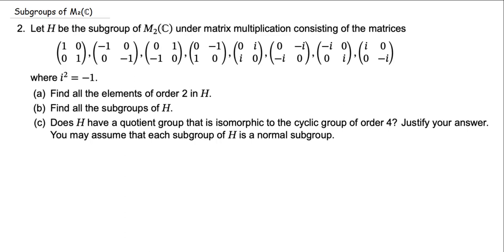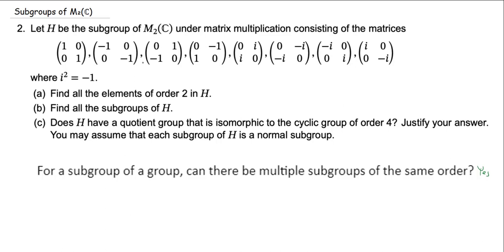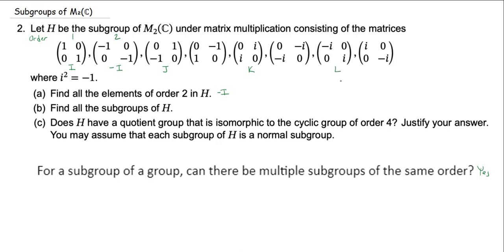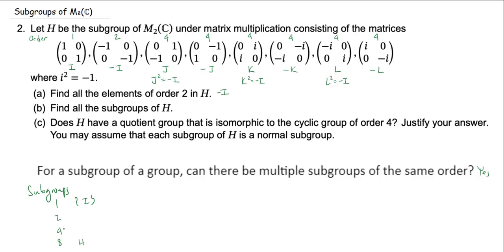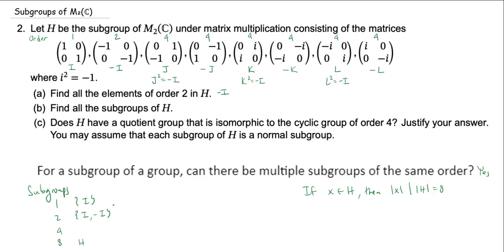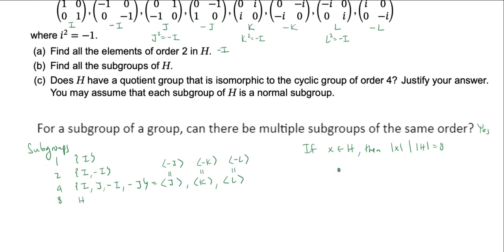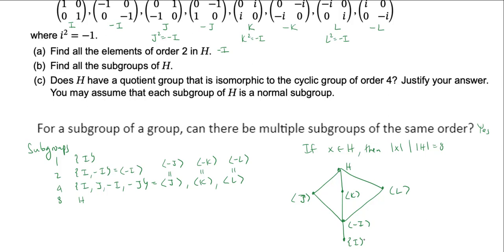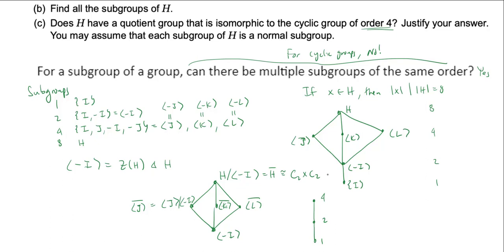The Quaternion Subgroup in M₂(ℂ)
We answer a viewer question about a certain finite subgroup of the 2 x 2-matrices over the complex numbers that is isomorphic to the quaternions. In particular, we find all of the orders of the elements, we find the subgroups, and we show that the unique quotient group of order 4 is not cyclic.